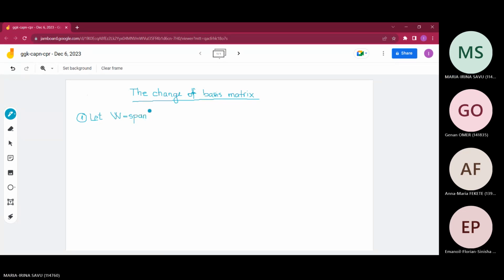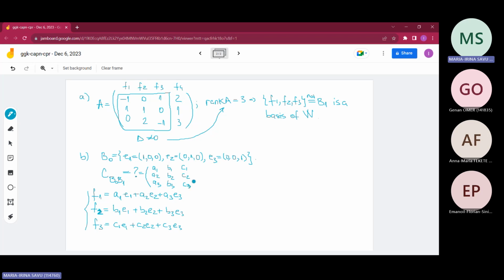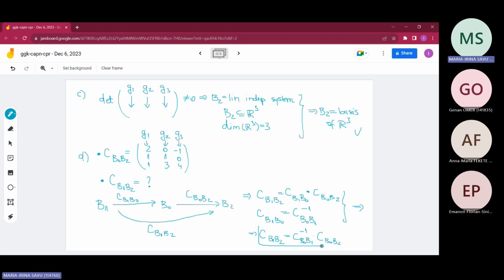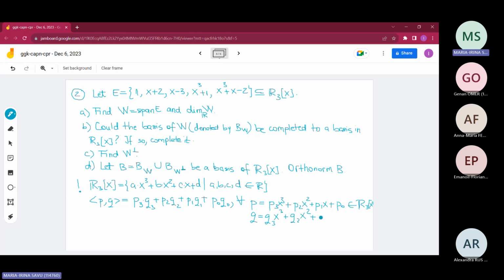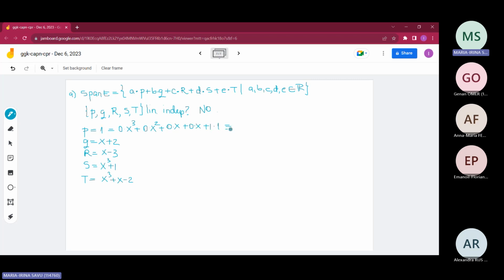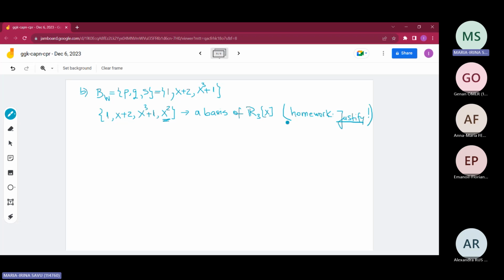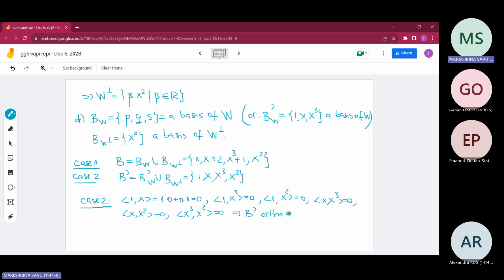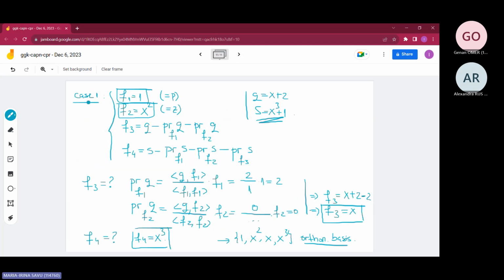ROSE Linear Algebra 20231206 Meeting Recording